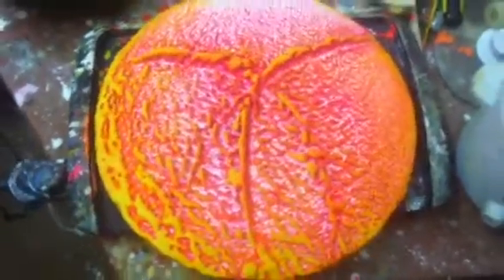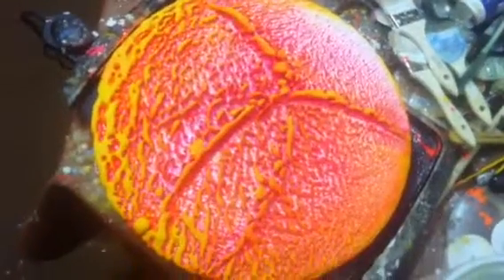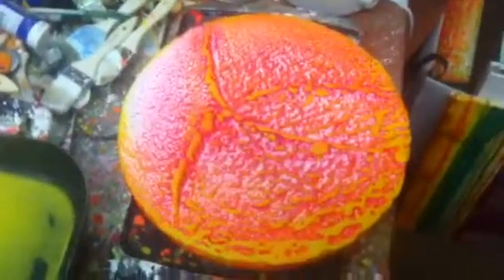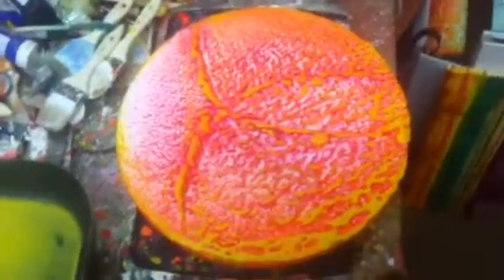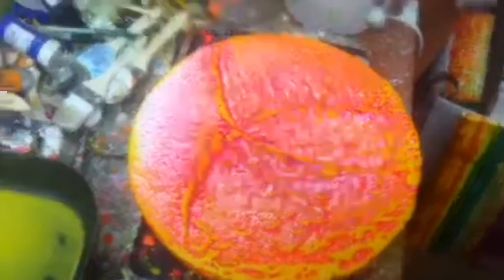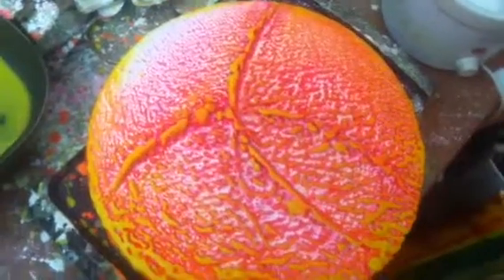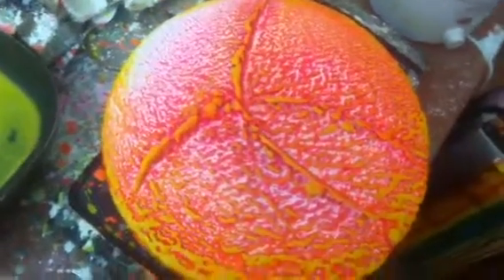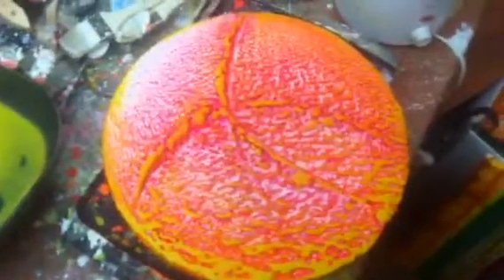Encaustic Six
New encaustic work.